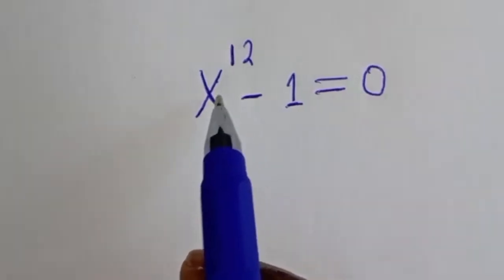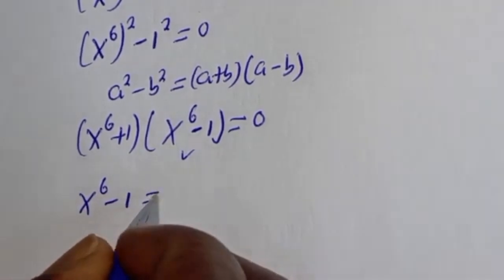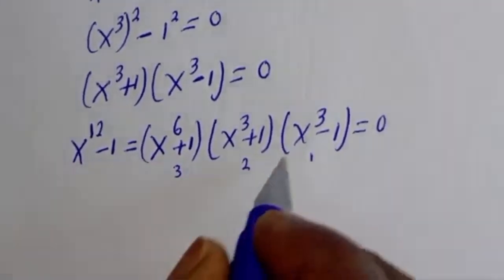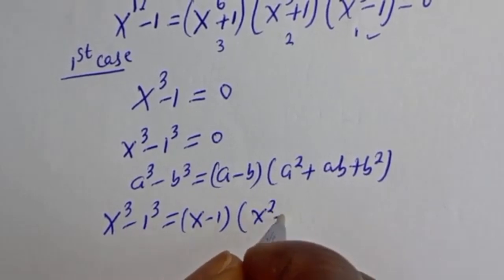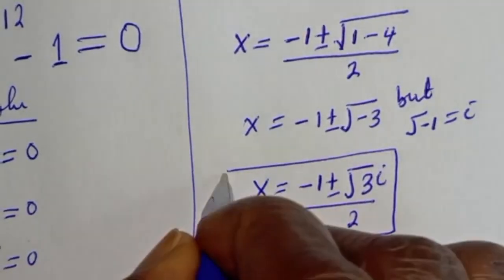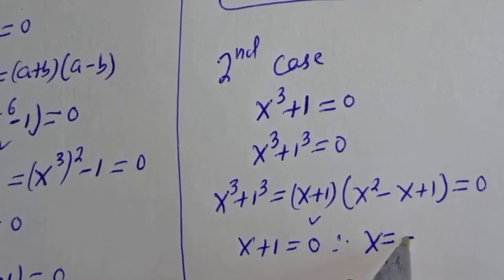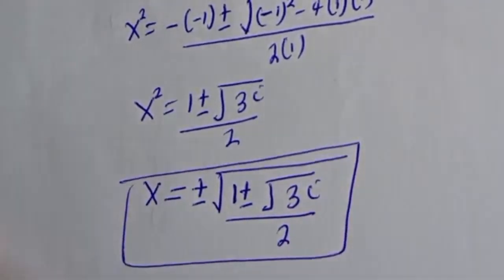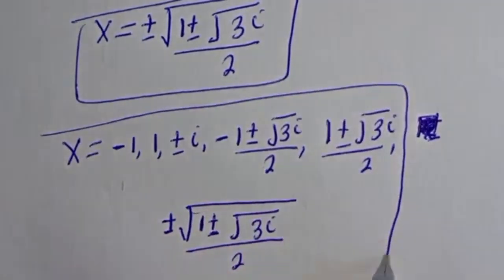Germany | Can You Solve This ? | Tricky Math Olympiad Exponential Problem | Calculators Not Allowed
If you like this video about how to solve this Tricky Math Olympiad Exponential Problem Without Using Calculators,